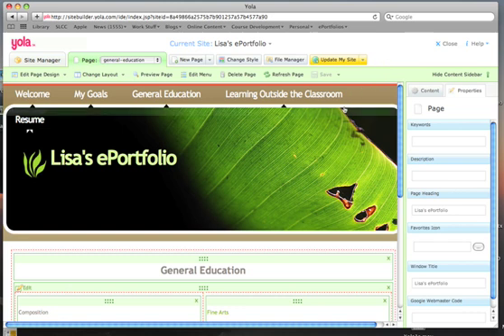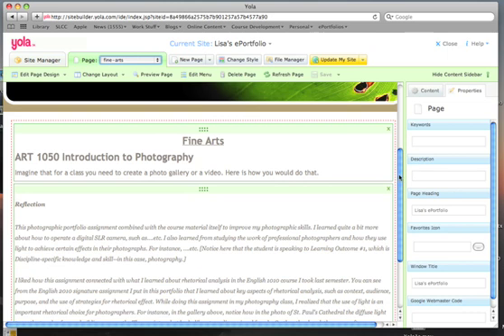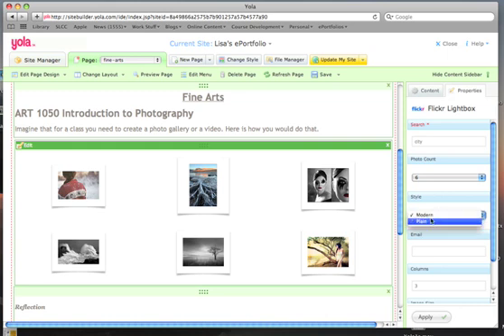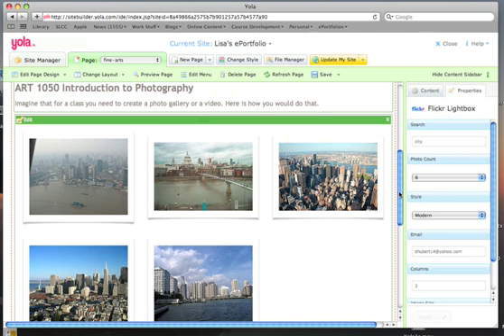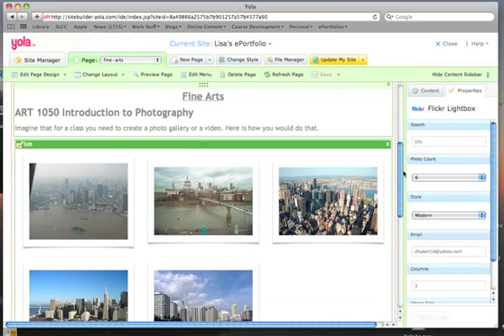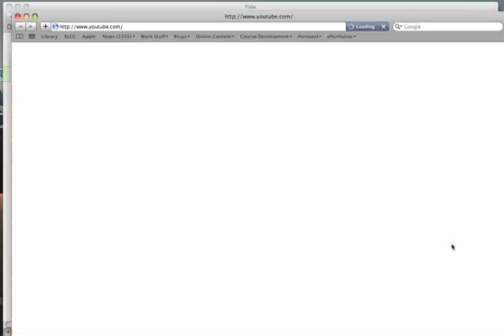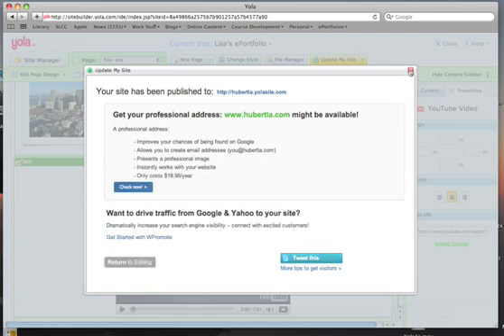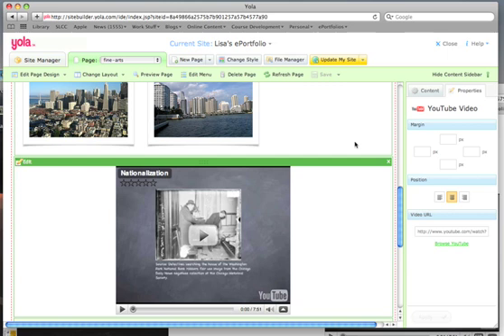Add Photo Galleries and Video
Today Im going to show you how to add photo galleries and videos to your ePortfolio.